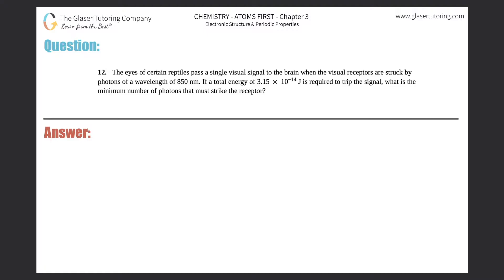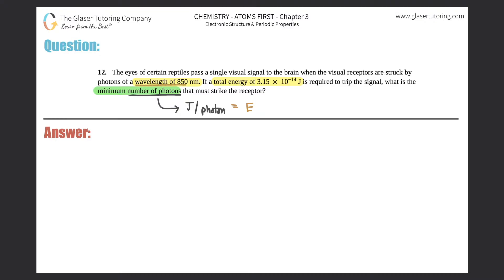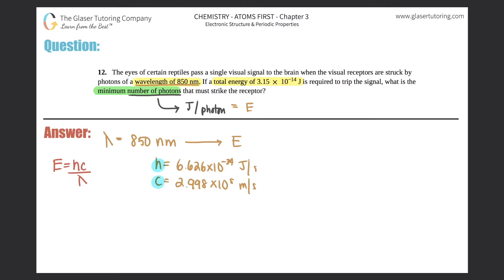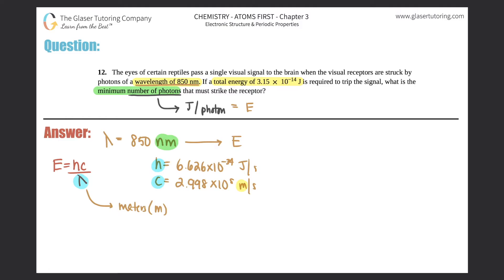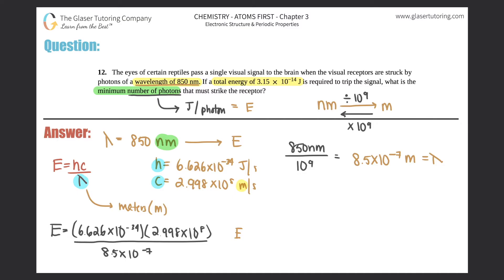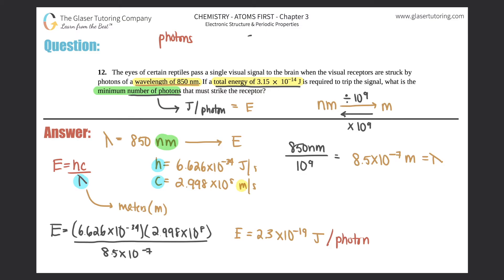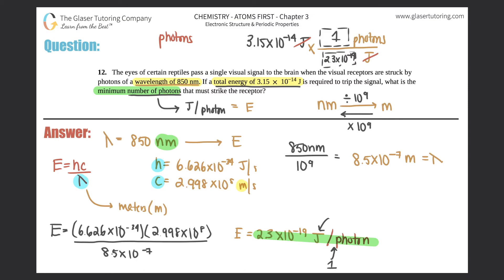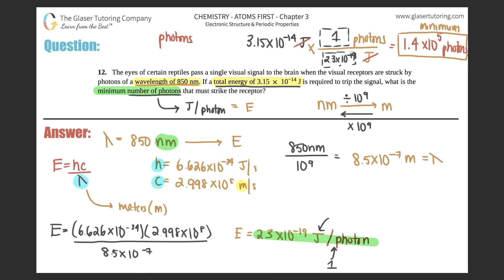6.12 | The eyes of certain reptiles pass a single visual signal to the brain when the visual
The eyes of certain reptiles pass a single visual signal to the brain when the visual receptors are struck by photons of a wavelength of 850 nm. If a total energy of 3.15 × 10^−14 J is required to trip the signal, what is the minimum number of photons that must strike the receptor?